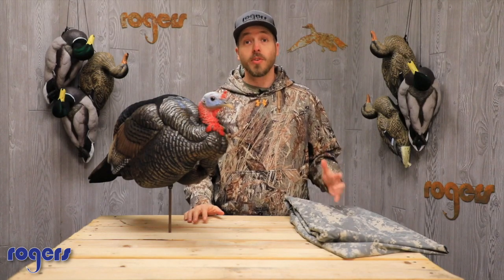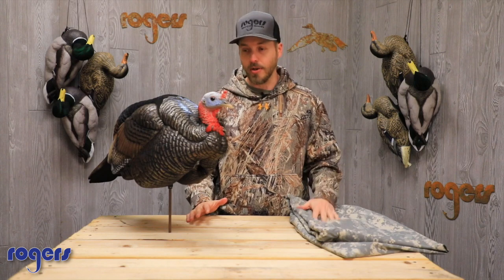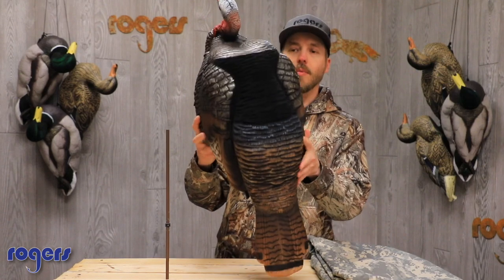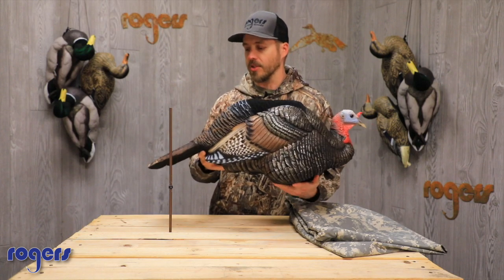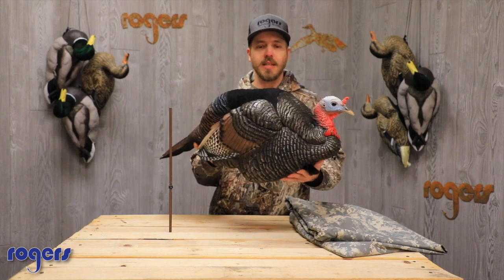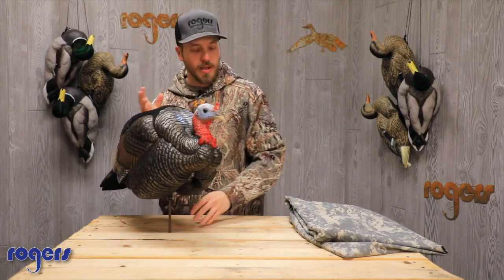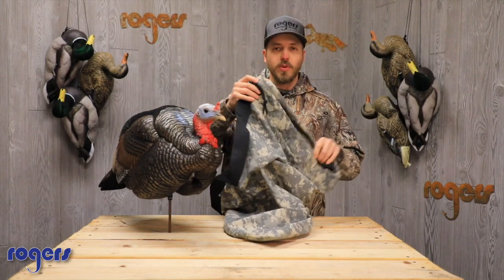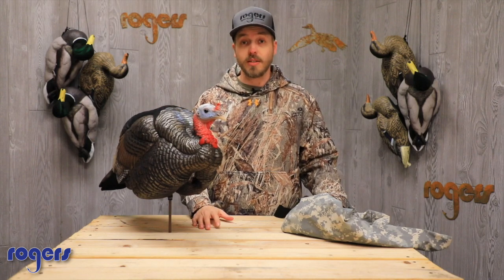Dave Smith Jake Turkey Decoys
ONE OF THE BEST LOOKING DECOYS ON THE MARKET!

If you're a serious turkey junkie, Dave Smith Turkey Decoys are right up your wheelhouse.

Prices and availability subject to change.